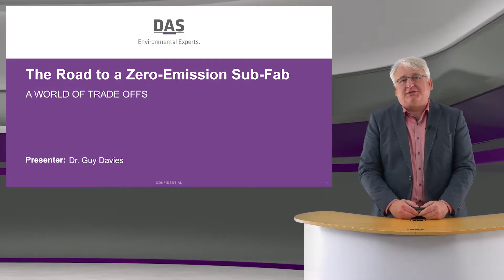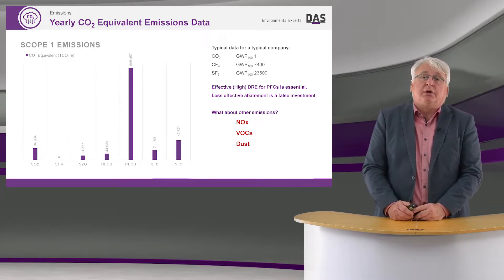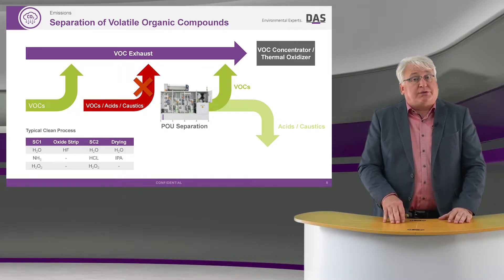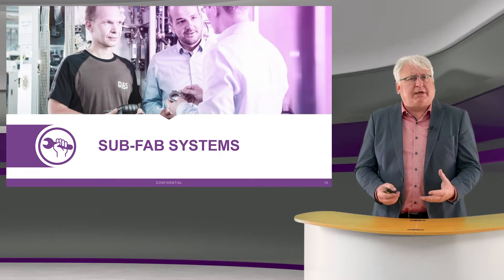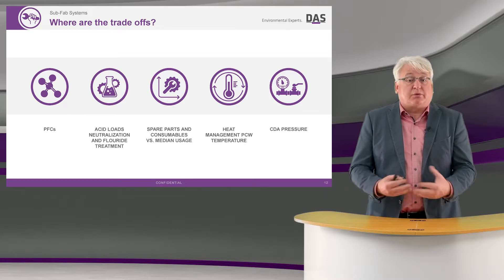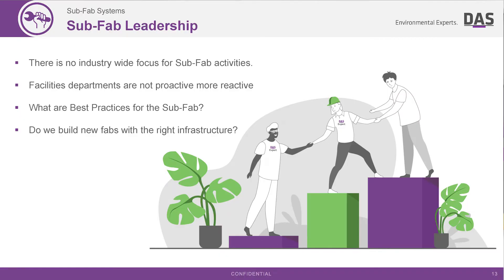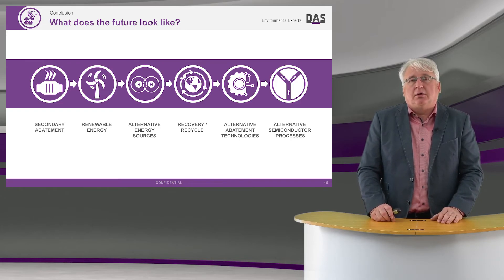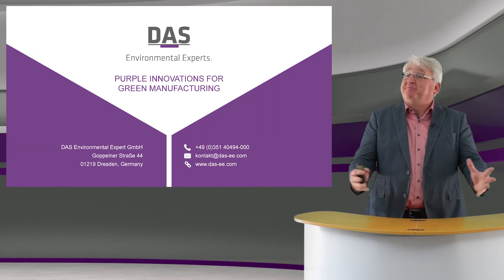Dr. Guy Davies - The Road to a Zero-Emission Sub-Fab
Dr. Guy Davies present the DAS view on ESG from a Sub-Fab perspective.

Do you want to be informed about environmental solutions and how to improving your environmental footprint?
You are interested to discover more about alternative fuels and the way to a Sub-Fab without natural gas?